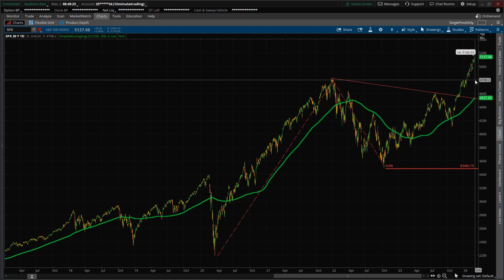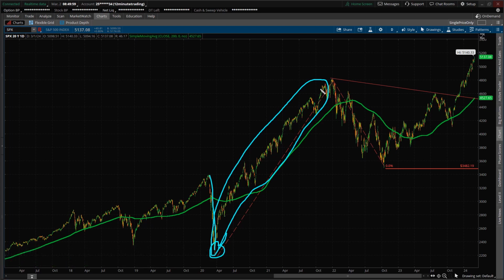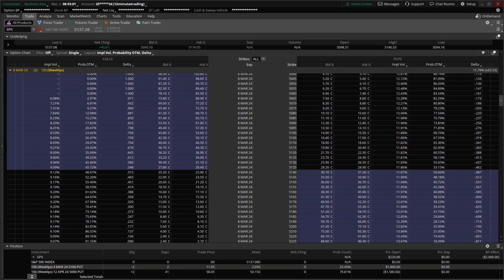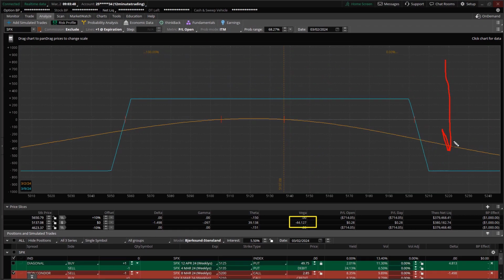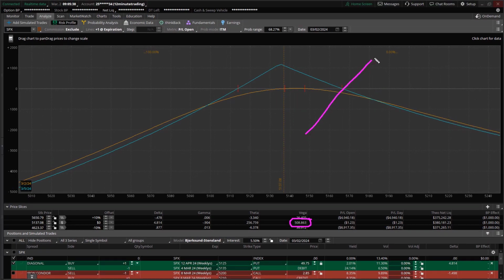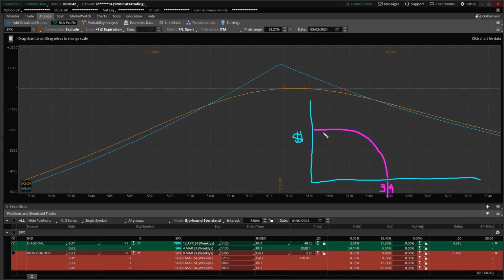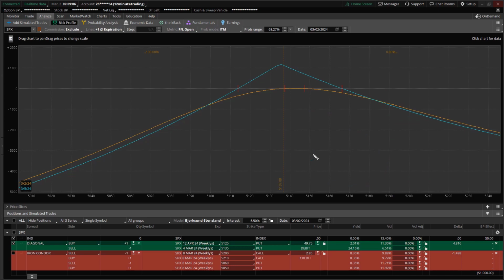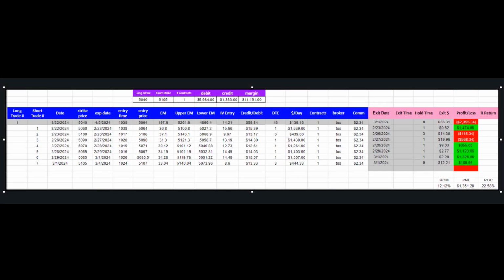What Strategies Are Working Today? - Market Minute 2 March 2024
💹— JOIN OUR 10X TRADER TRIBE FOR FREE!

🔥 — What works in this market? Campaign Diagonals!